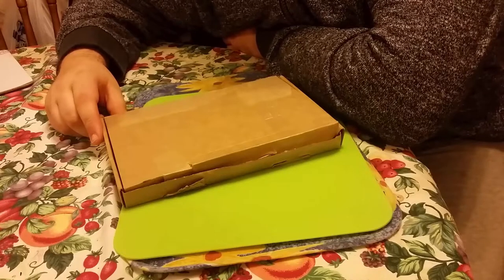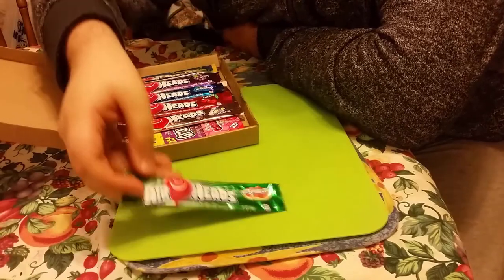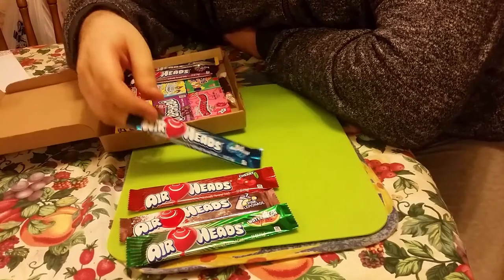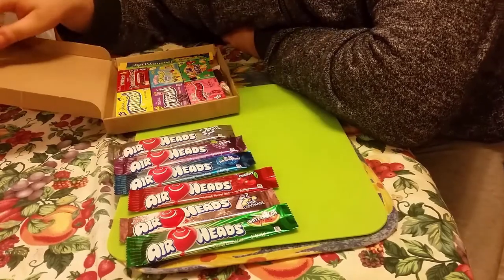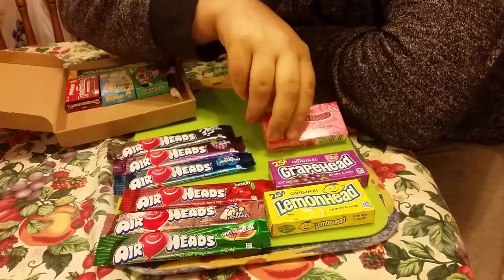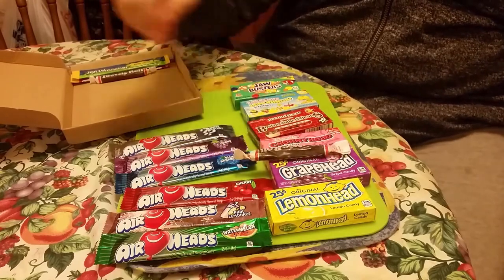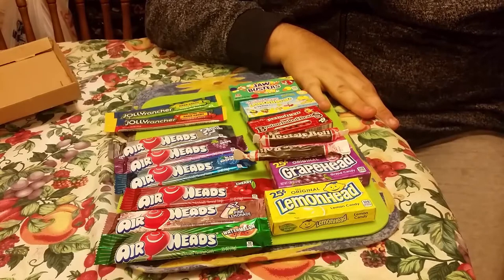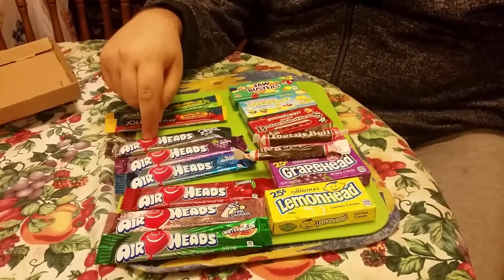american candy box set review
follows us on twitter @plratesofficial